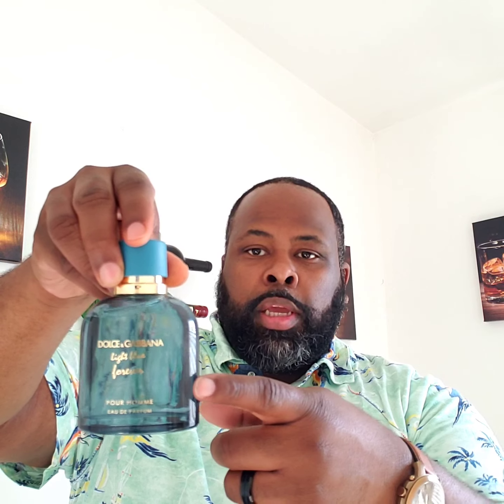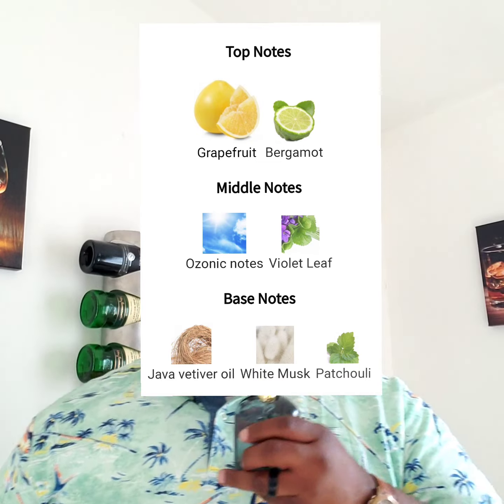Summertime Banger?? Dolce & Gabanna Light Blue Forever- Fragrance Review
Giving my opinion of Dolce & Gabanna Light Blue Forever. Released in 2021

Prices are subject to change by the seller after release of this video

Here are some links to purchase if interested:

Notes Graphic courtesy of Fragrantica.com